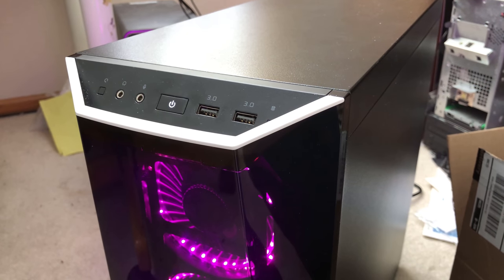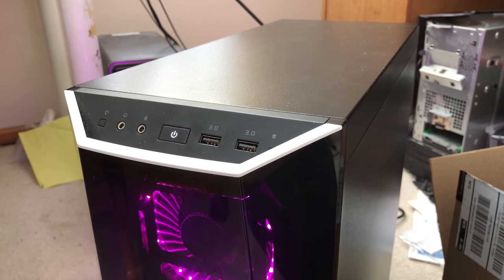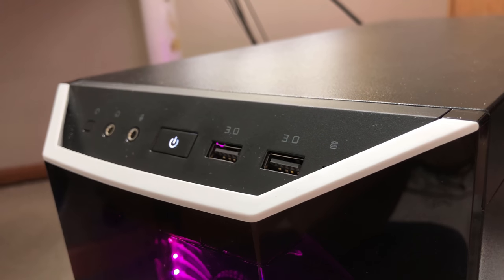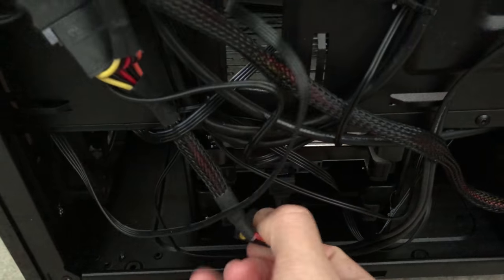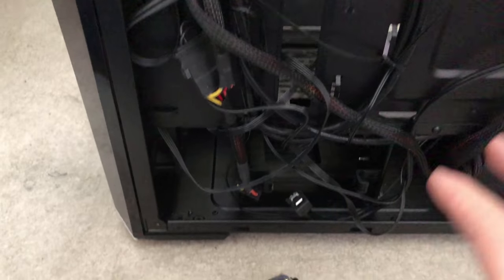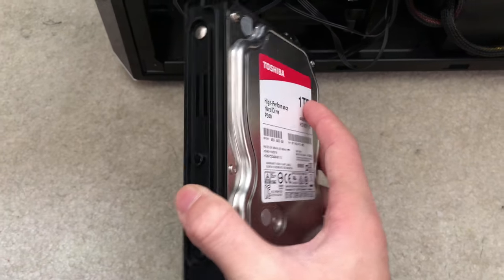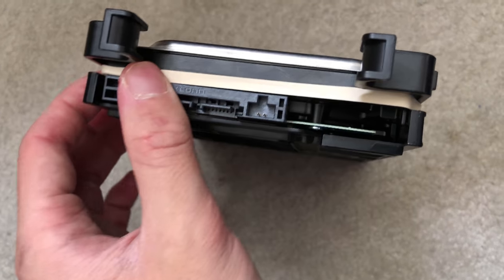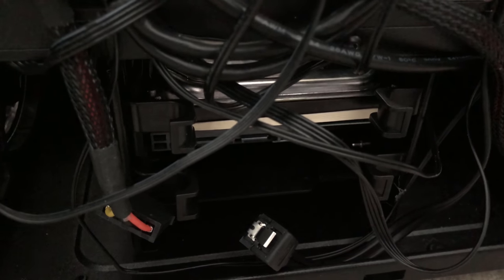HOW TO FIX HARD DRIVE VIBRATION - SUPER EASY - Toolless Mounts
Case - Masterbox Lite 5
HDD - Toshiba P300

Video Editor: HitFilm Express
Microphone: iPhone X
Camera: iPhone X 4K 30
Screen Recorder: Fraps